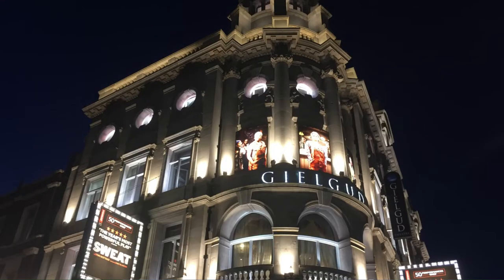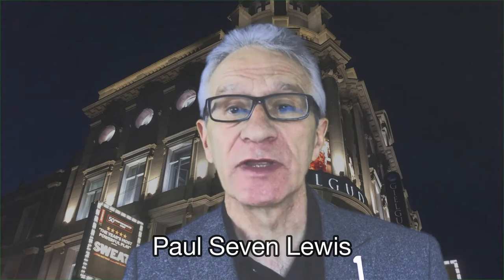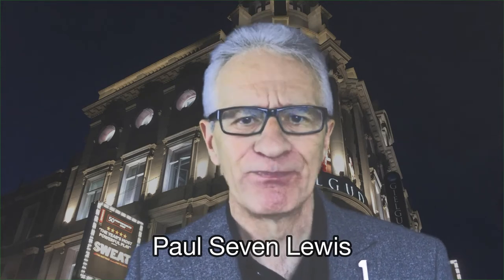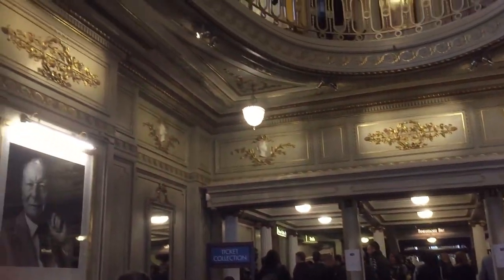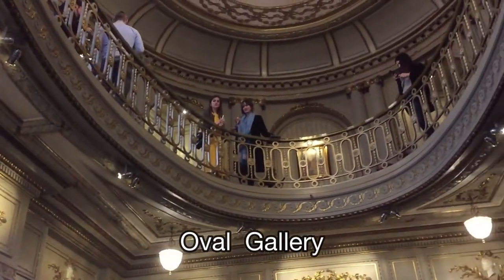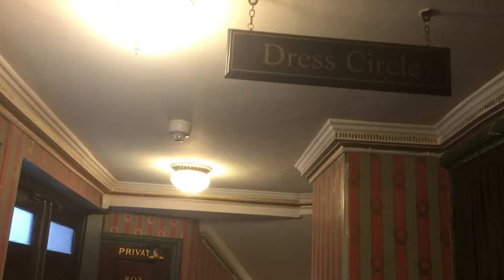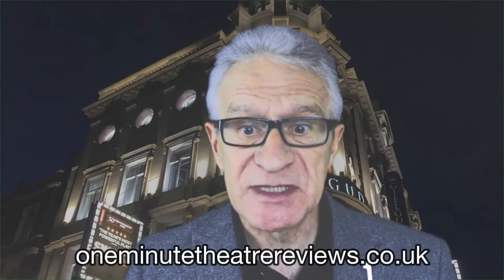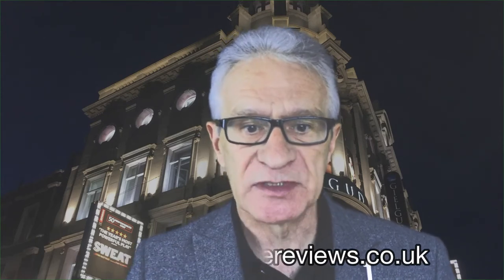Gielgud Theatre - Insider Guide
An insider guide to the Gielgud Theatre in London's West End. Where is the Gielgud Theatre? Which are the best seats at the Gielgud Theatre? What are the toilets like? Paul Seven Lewis of One Minute Theatre Reviews has the answers. The official website for the Gielgud Theatre is delfontmackintosh.co.uk/theatres/gielgud-theatre
This is the address: Gielgud Theatre, Shaftesbury Avenue, London, W1D 6AR
This is the official ticket booking line- delfontmackintosh.co.uk/tickets